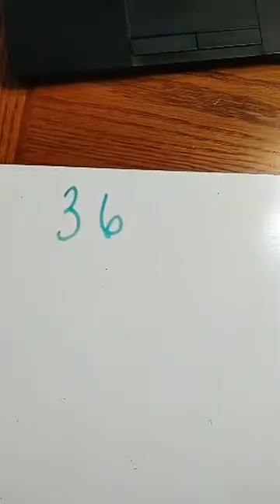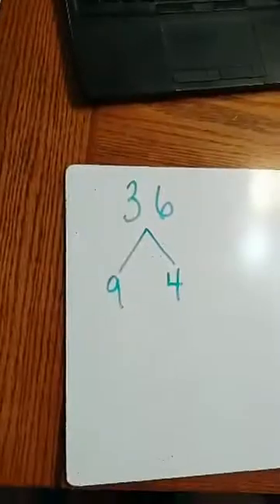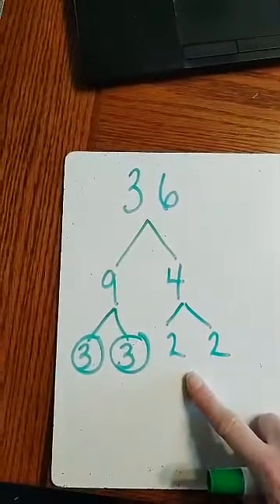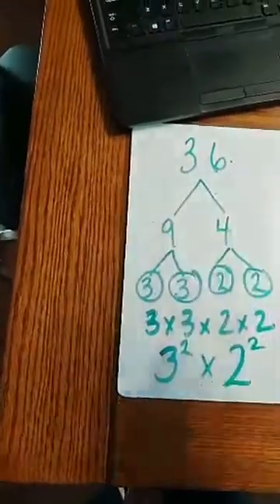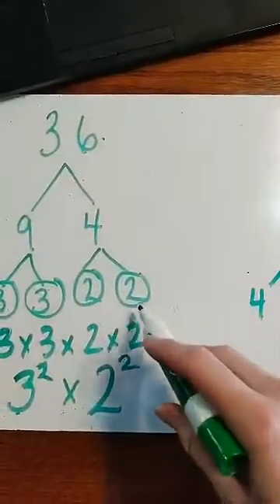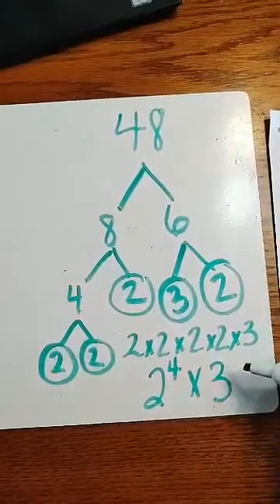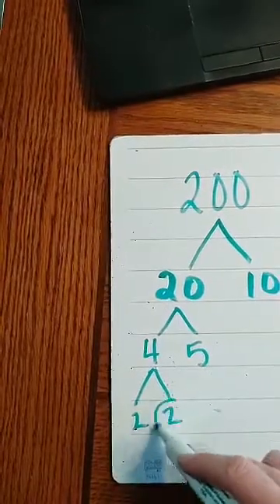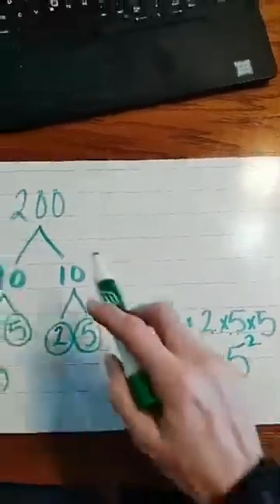6th math prime factorization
We will discuss how to determine the prime factorization of a number.